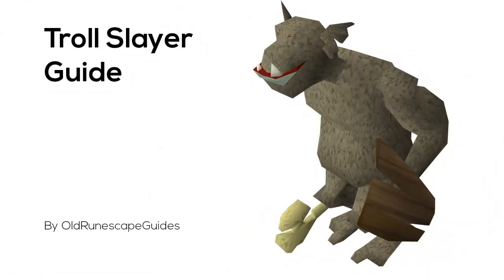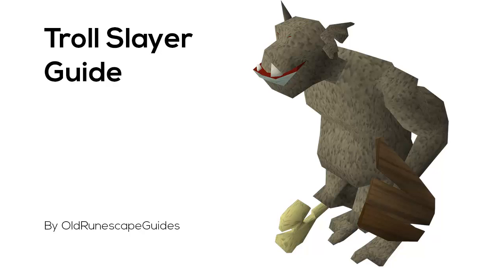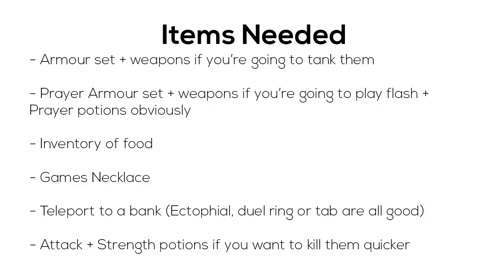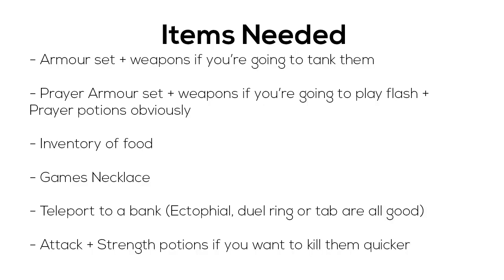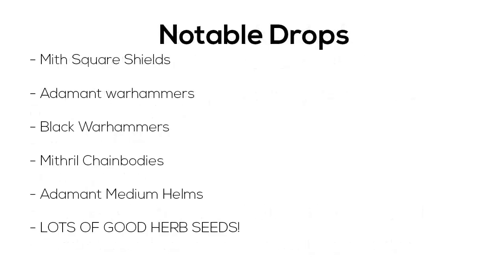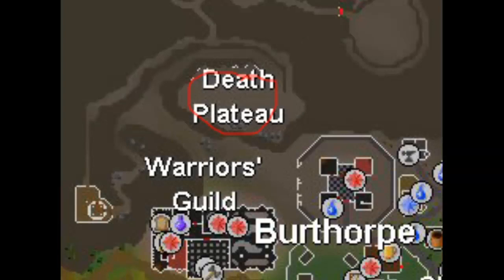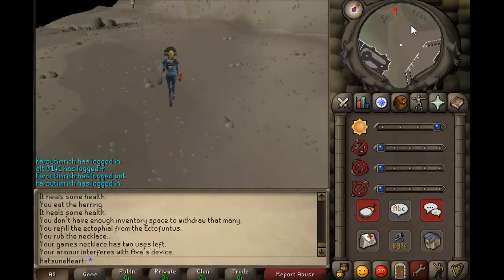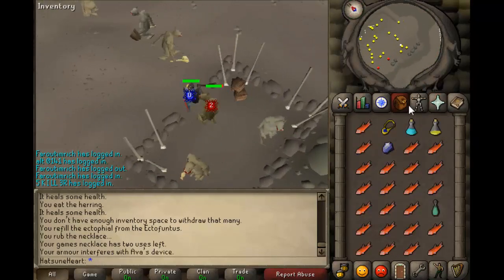Troll Slayer Task Guide - 2007 Runescape | QUICK | HD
Hey guys, this is just a short guide on what items you will need, the stats you will need and where to go to kill these the fastest.